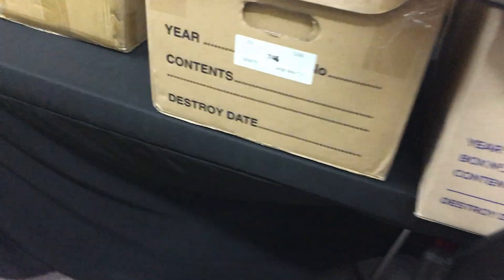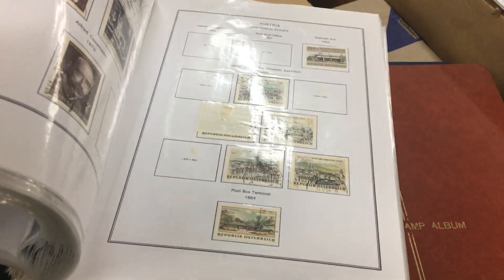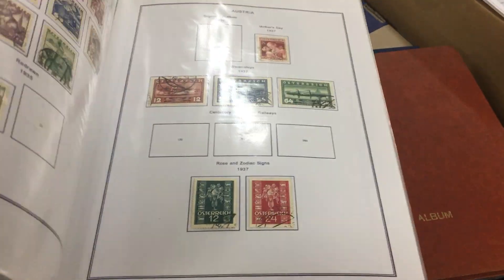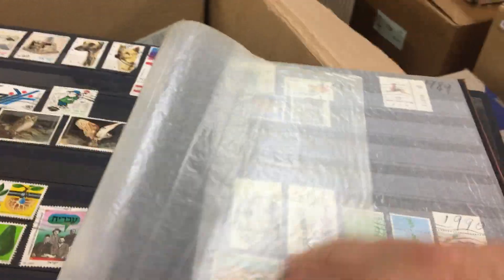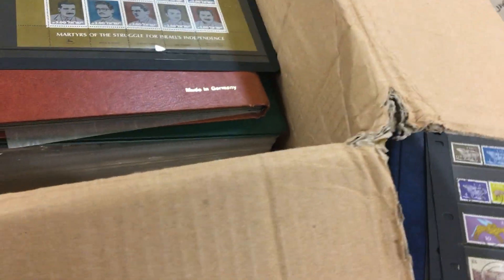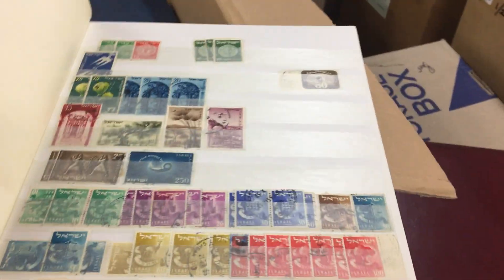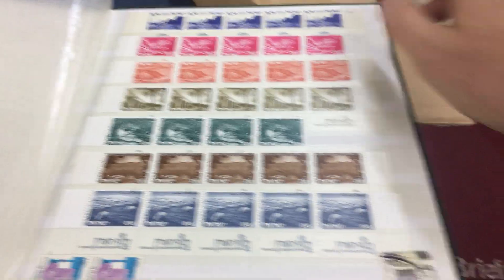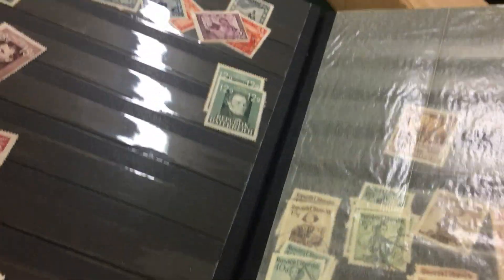Auction 231 Lot 746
European group in two boxes including Austria, France, Germany, Ireland with 1920s overprints including Seahorse set (fake cancels), also Israel with sparse earlies but modern up to 2004 ** with M/Ss, sheetlets & booklets, many in high-cost European pages & albums, condition generally fine. Weighs 20kg. (Qty 100s)